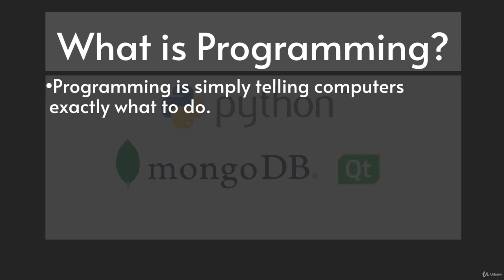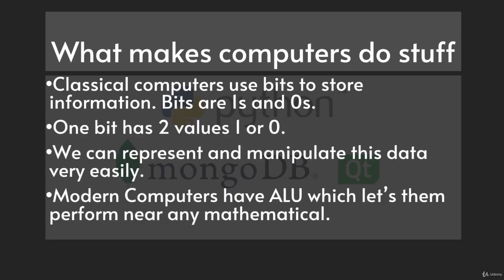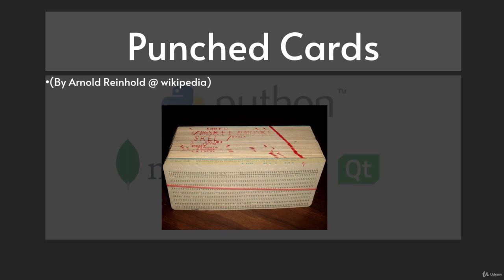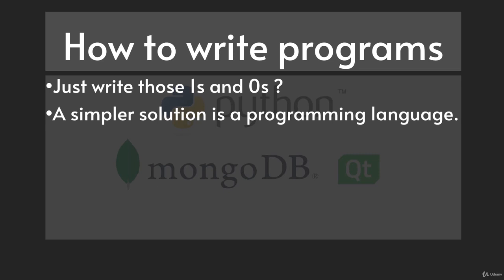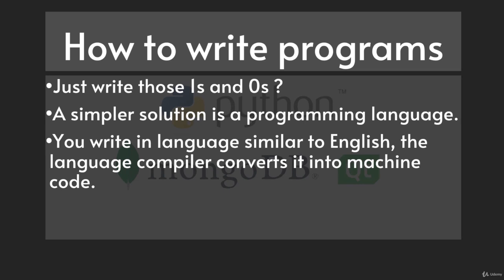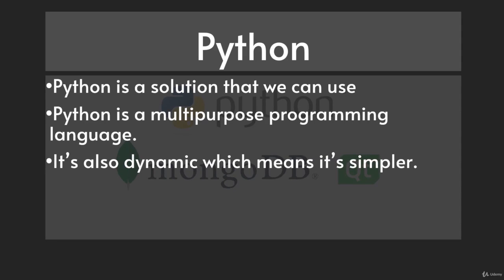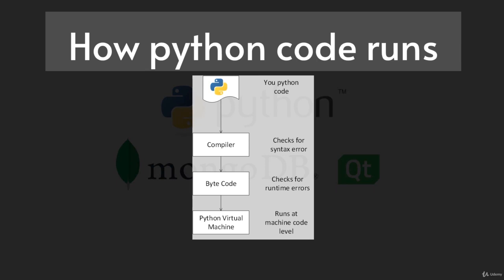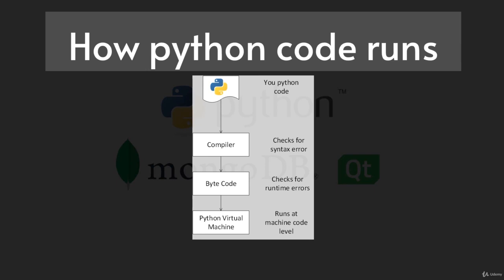Introduction To Programming In Python || Python Course